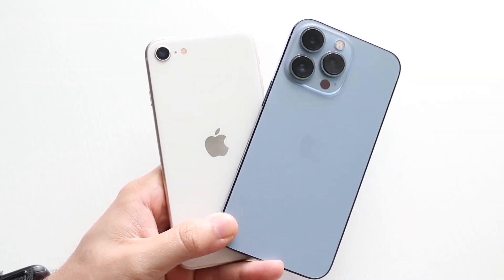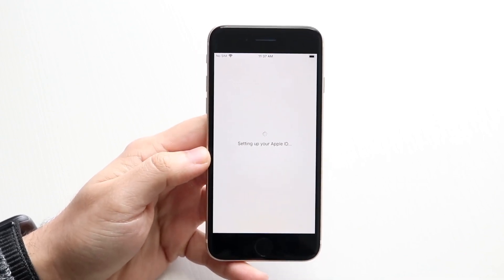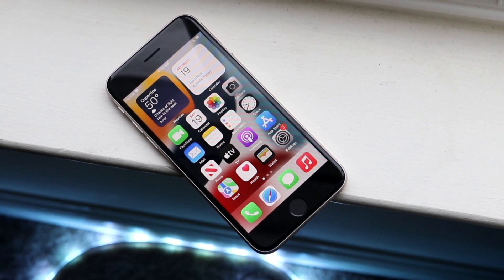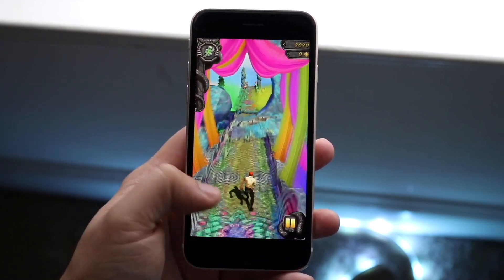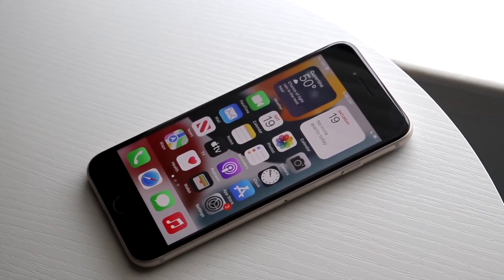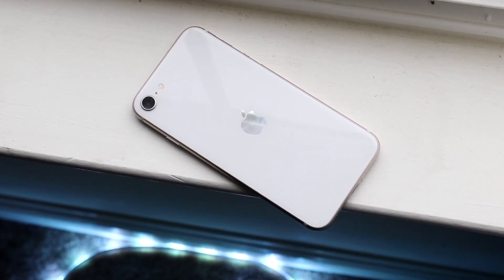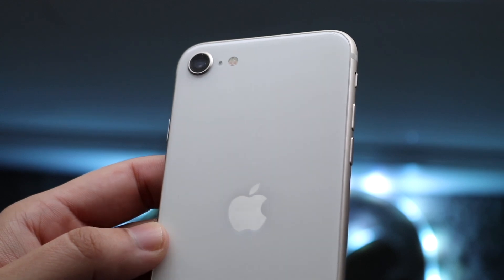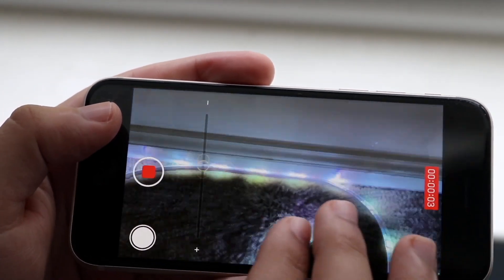I Used The Cheapest iPhone For a Few Days